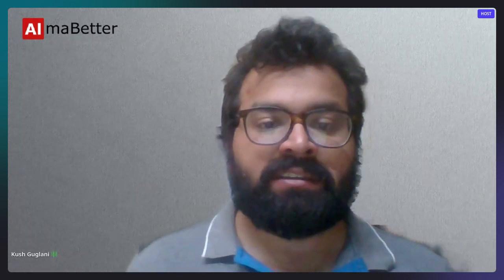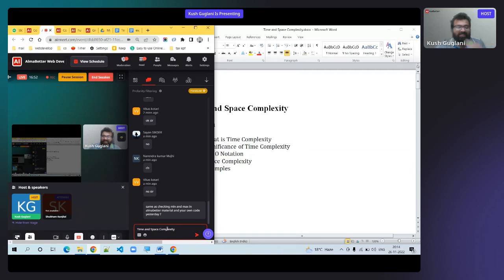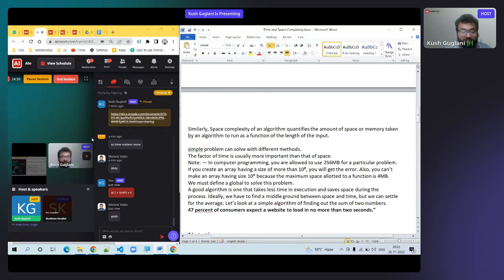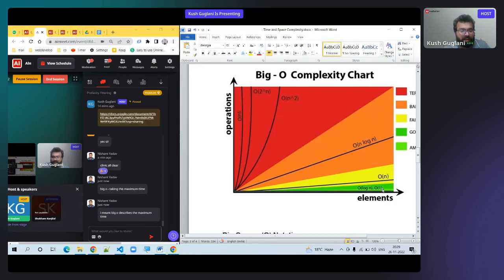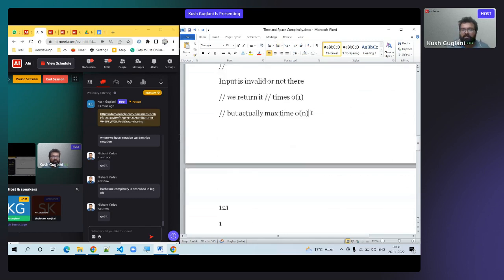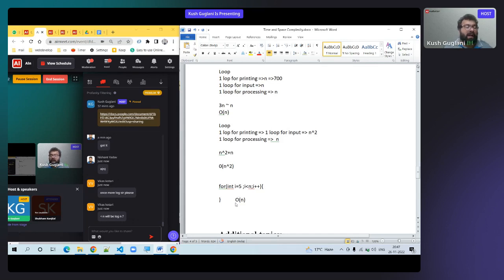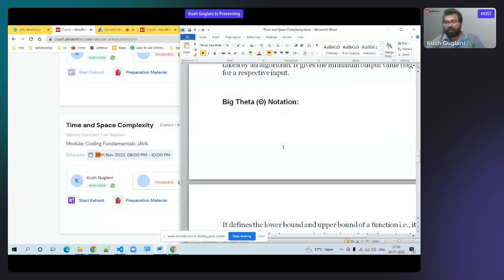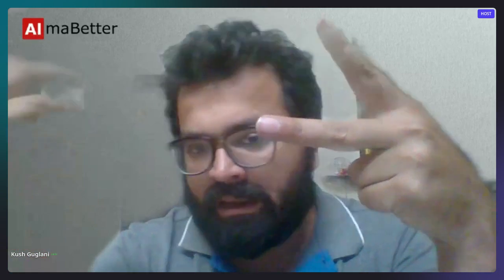Time and Space Complexity | Web Development Tutorial | AlmaBetter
Unlock the secrets of efficient code with our web development tutorial on Time and Space Complexity. Dive deep into understanding how algorithms perform in terms of time taken and memory used. Explore industry-relevant techniques to analyze and optimize code, crucial for building scalable web applications. Master the art of evaluating algorithmic efficiency, empowering yourself to make informed decisions that enhance performance and user experience.

About AlmaBetter:
Since 2020, AlmaBetter has been a pioneer in online technical education, specializing in Data Science and Web Development. With a community of over 50,000 learners and 3000+ successful placements, we bridge the skill gap and empower the tech workforce for a better tomorrow. Gain access to industry professionals from top companies like LinkedIn, Google, Microsoft, Netflix, and Airbnb. With live classes, coding problems, mock interviews, real-world projects, and a pay-after-placement program, we offer a practical and immersive learning experience. Choose AlmaBetter as your trusted partner for tech education and excel in the fast-paced tech industry.